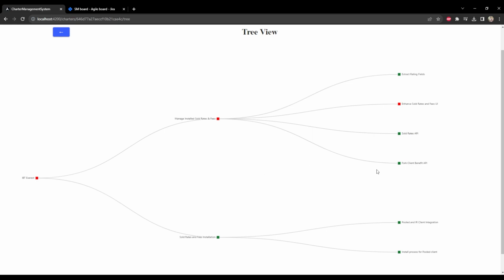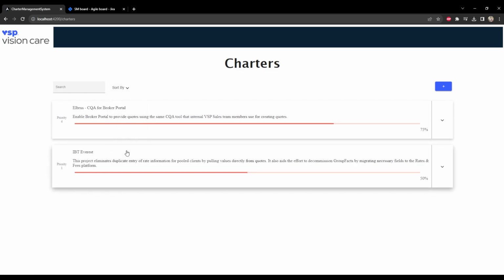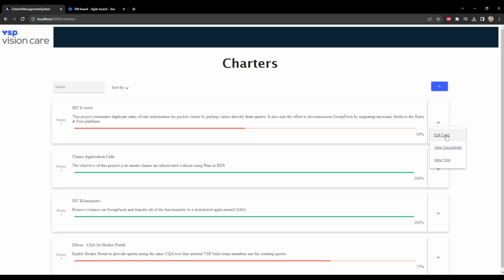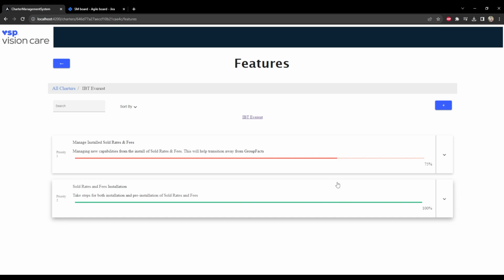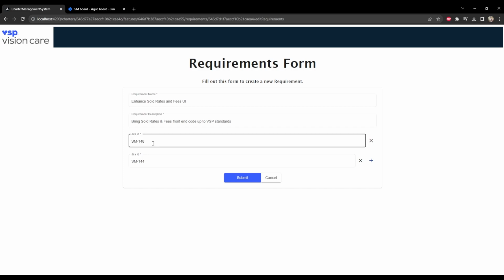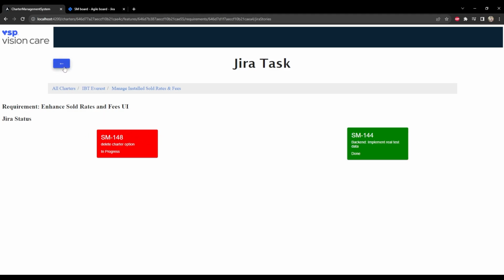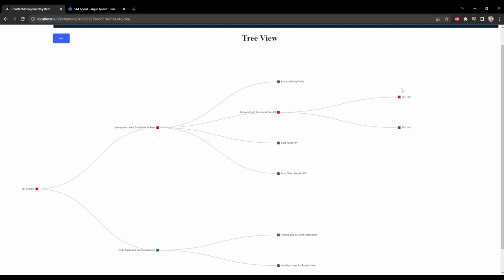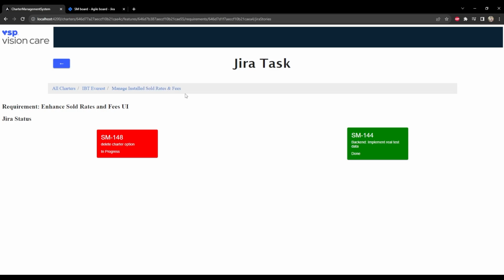Senior project demo: Charter Management System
Made a dynamic company project management system in Angular/Java and went over it in this video. If you'd like to hear more about the technical details of the project and how it works behind the scenes, let me know.